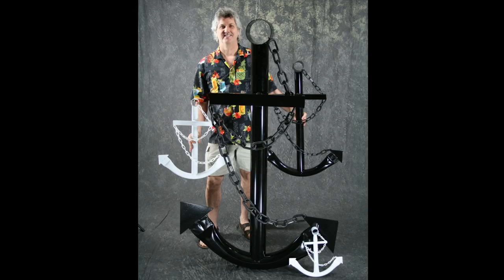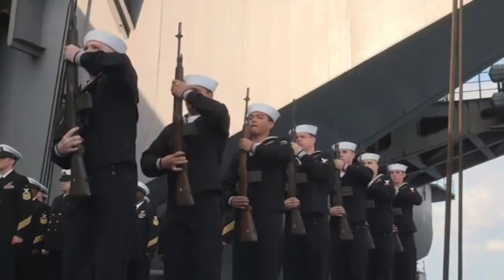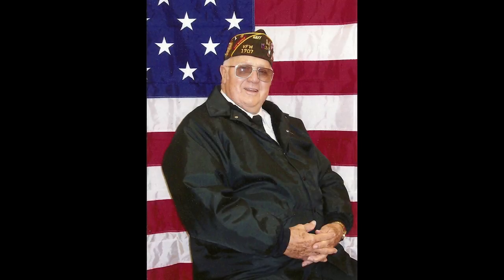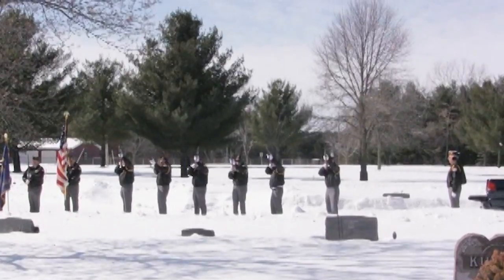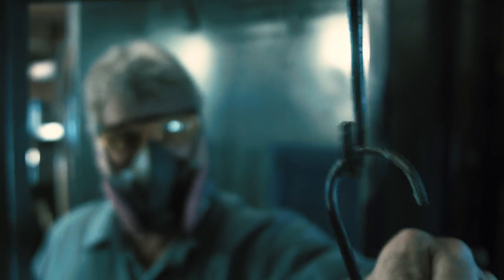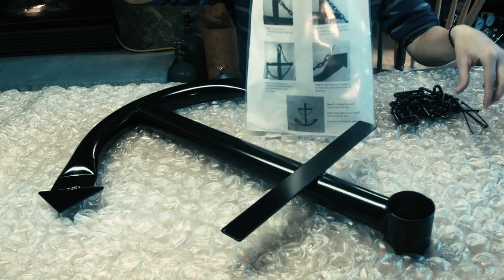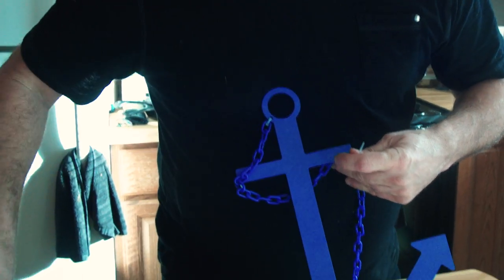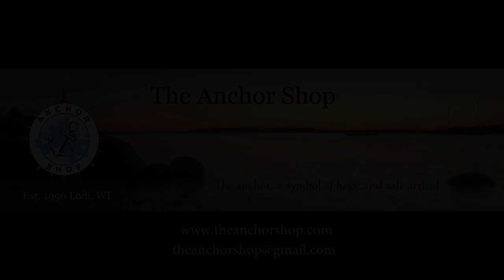The Anchor Shop History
We provide a fine nautical decor product that you’ll love in one of many different colors! Hang them up at the cottage, out in the yard, down at the boathouse, on your boat / yacht, or in your living room. As they are finished on all sides, unlike cheap stamped offerings from overseas, you can display them in any way you like. And, our anchors are also well suited to commercial or municipal settings. They can be found in shops, nautical themed restaurants, public parks, and veteran memorials.

Founded in the Lake Wisconsin area (along the Wisconsin River in Lodi, WI) by Ron Atkinson, The Anchor Shop has been offering fine steel decorative anchors since 1996. Every anchor we sell is precision manufactured. While most decorative anchors available today are low quality imports from China or India, our welded steel decorative anchors are more durable, more authentic, and made in the USA. With many years of experience in manufacturing, we offer superior product knowledge and exemplary customer service.

Ron was born on the East Coast, son to Navy Veteran ABF1 Walter Atkinson. Walter passed down his knowledge and expertise from serving 22 years aboard US Navy aircraft carriers USS Coral Sea, USS Lake Champlain, and USS Independence. After years of working with different kinds of materials in creative ventures and in business, his childhood passion of the Navy and inherent desire to create came to fruition when, one day in 1996, Walter and Ron decided to build an anchor. Ron then wanted to launch a business that would celebrate their passion for the maritime tradition and The Anchor Shop was born.

Our anchors are a perfect gift for the maritime enthusiast, anyone who has a home or business on the water, or a US Navy veteran. They are a must have for any nautical themed room or anyone who has a love of the sea. With their rugged powder coat or enamel finishes and because they are hand built from steel, The Anchor Shop anchors are sure to provide enjoyment for years to come to whomever receives them as a gift.